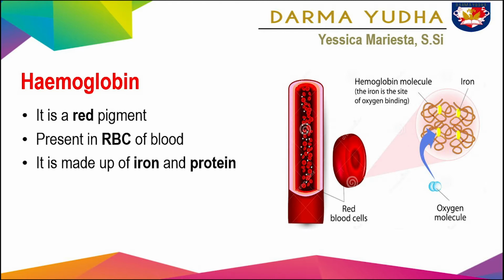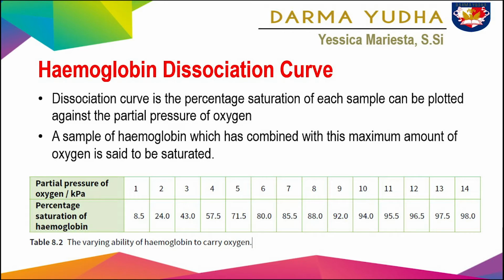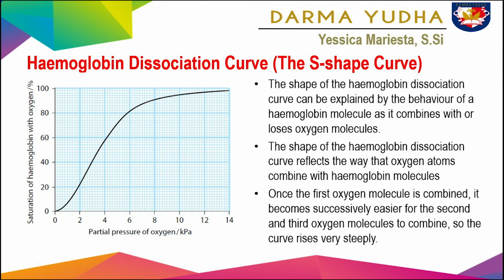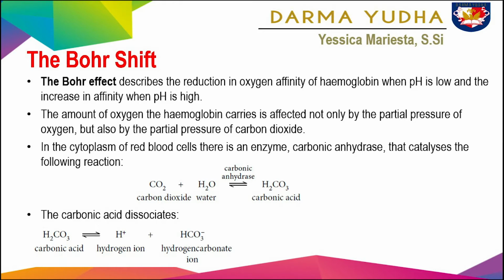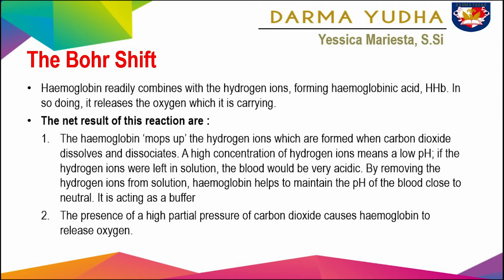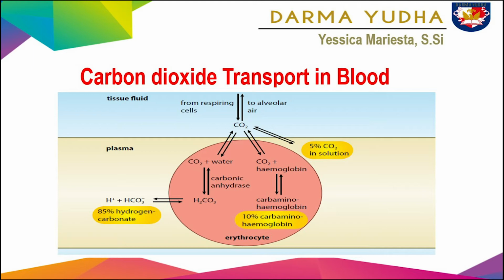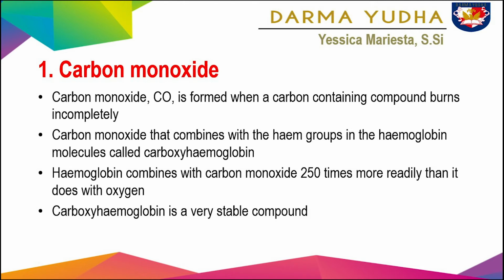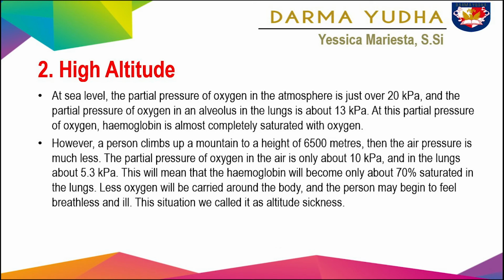Transport in Mammals Part 3 | Darma Yudha High School Grade 10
Audio : Yessica Mariesta, S.Si